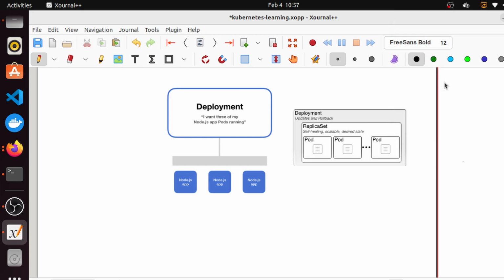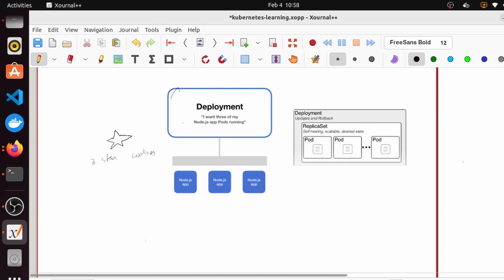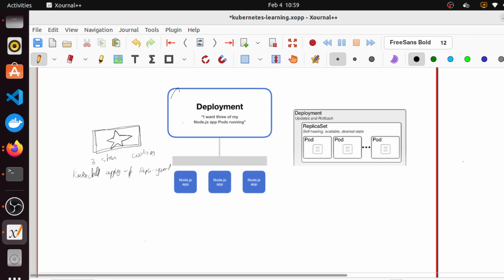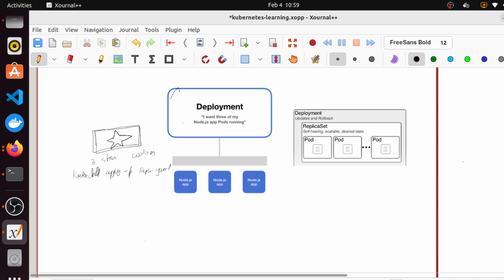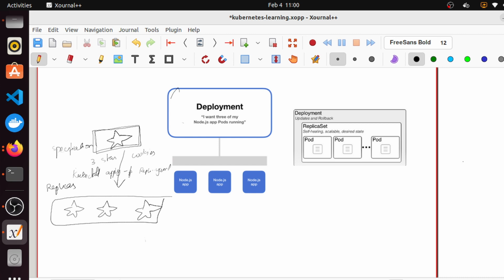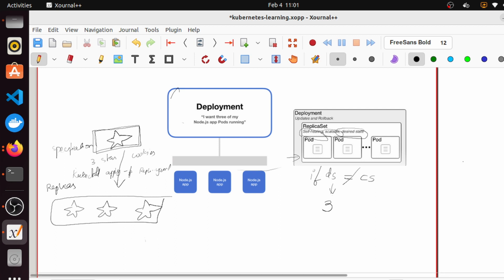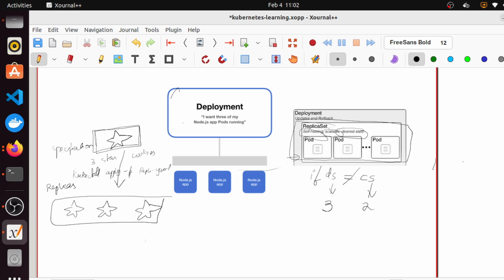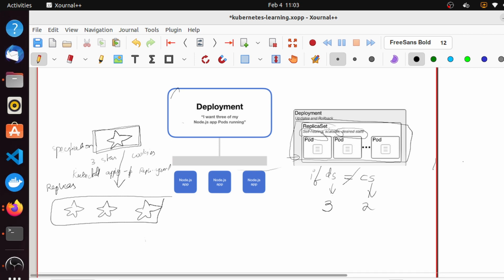Kubernetes deployments Part1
A Kubernetes Deployment tells Kubernetes how to create or modify instances of the pods that hold a containerized application. Deployments can help to efficiently scale the number of replica pods, enable the rollout of updated code in a controlled manner, or roll back to an earlier deployment version if necessary.
A complete learning guide written to understand Kubernetes from scratch